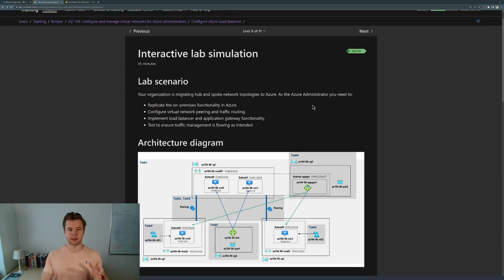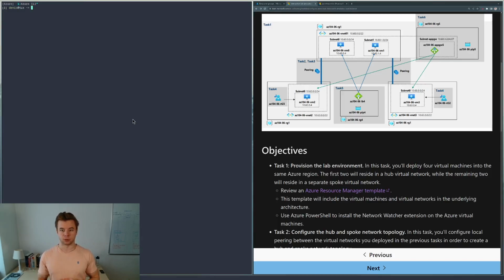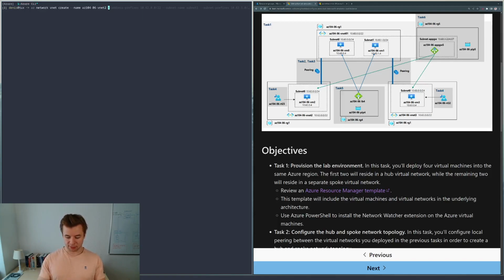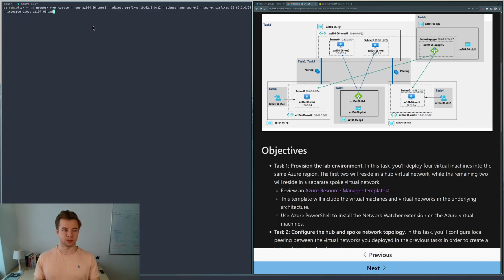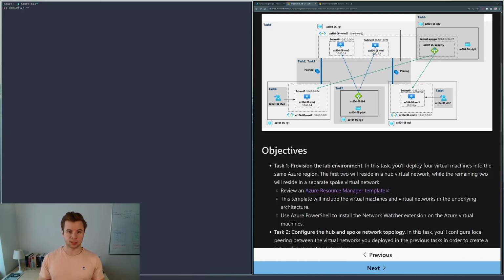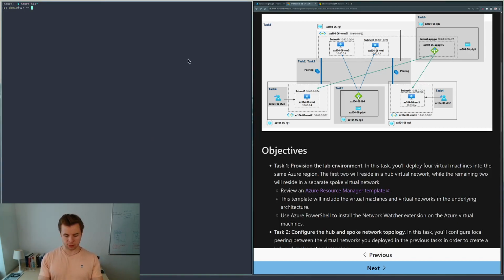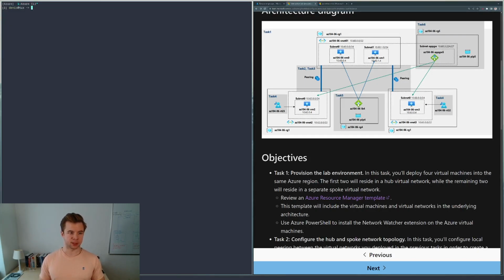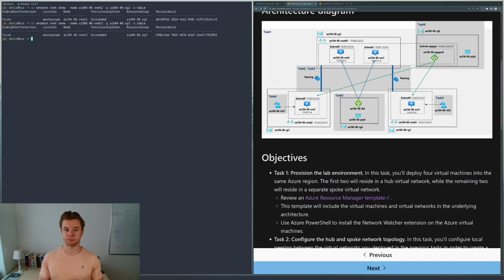Azure CLI in AZ-104 Lab 6 Part 1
In this video I start working on the interactive lab session for AZ-104: Configure and manage virtual networks for Azure administrators: Configure Azure Load Balancer.